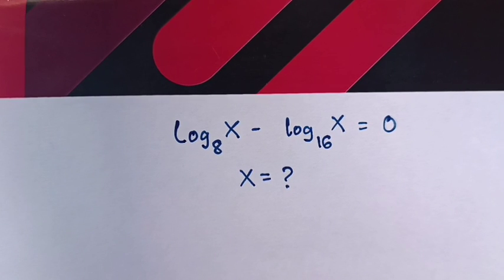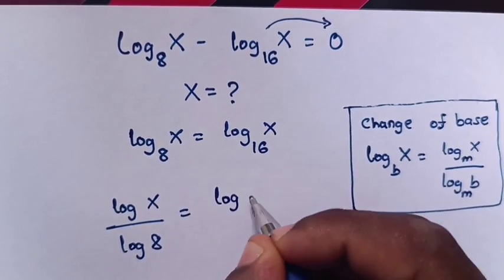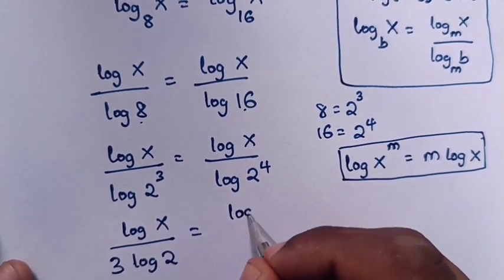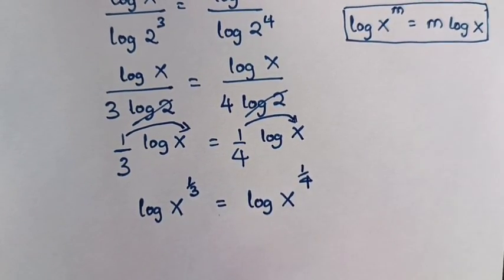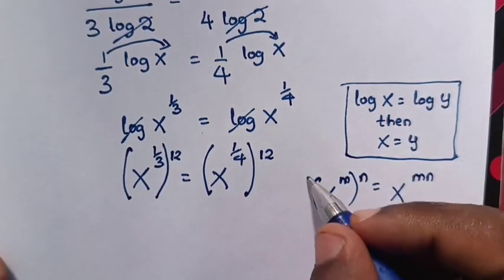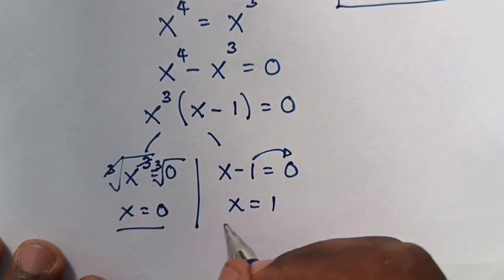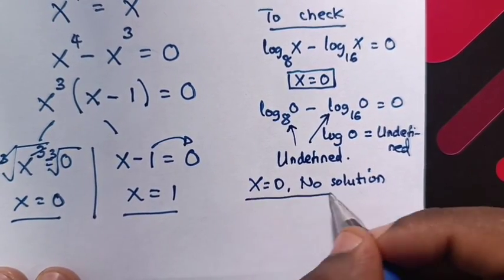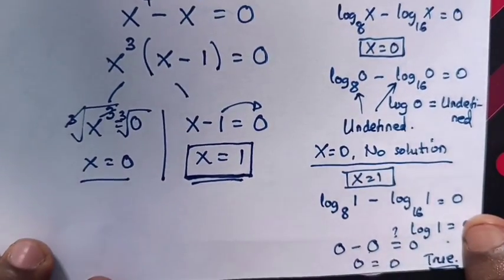A Nice Logarithmic Equation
How to solve this logarithmic equation with different bases